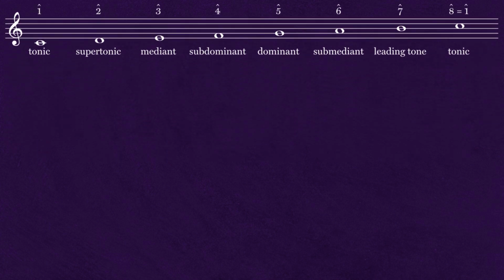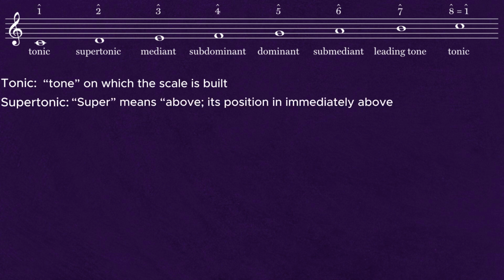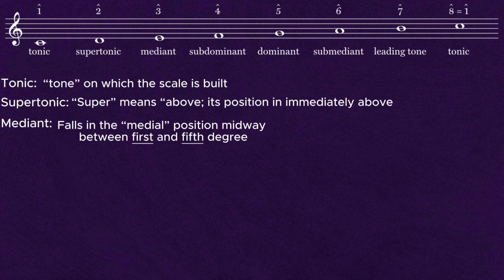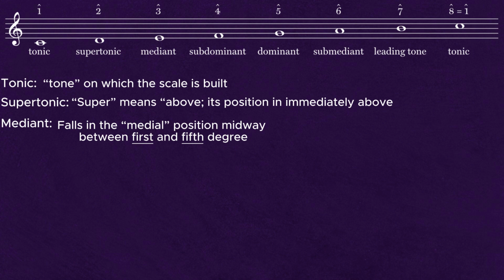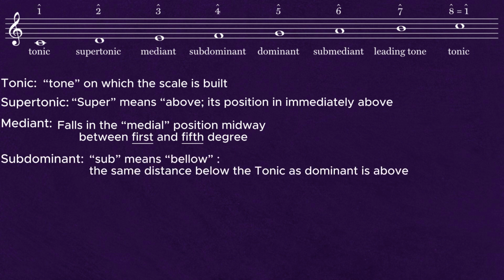Scale Degree Names: Understanding Tonic, Dominant, and More!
Unravel the mysteries of music theory with our in-depth exploration of scale degree names! Join us as we decode the significance of 'tonic,' 'dominant,' and other vital musical elements. Whether you're a seasoned musician or a budding enthusiast, this video will provide valuable insights to enrich your understanding of music composition. Dive into the world of musical intricacies and elevate your creative journey.